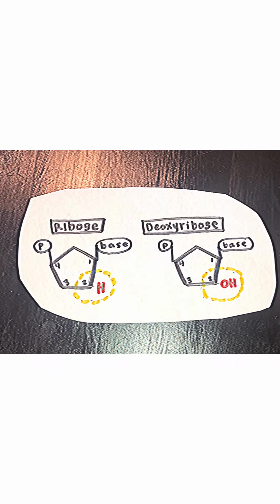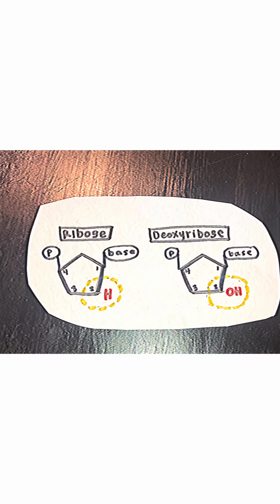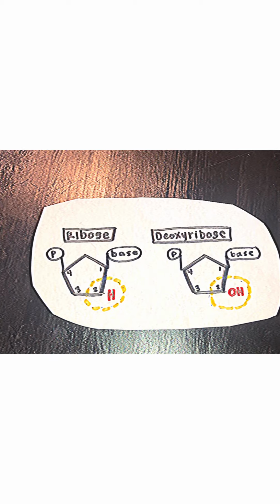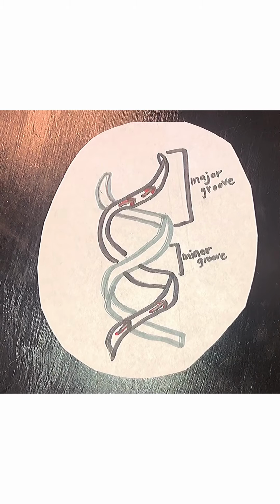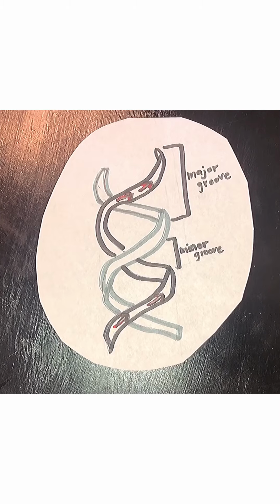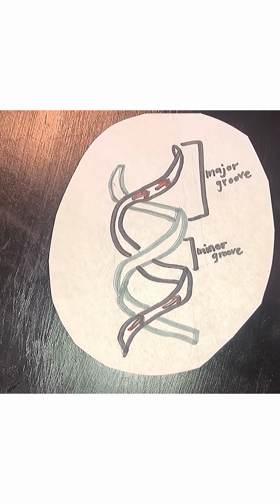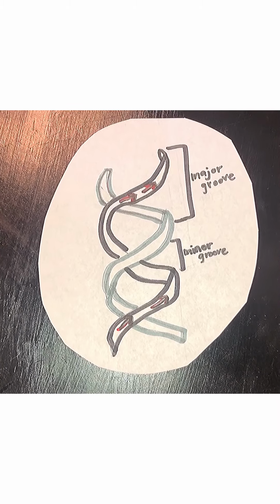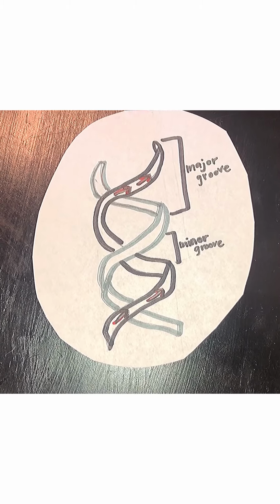Genetics 3-1A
References